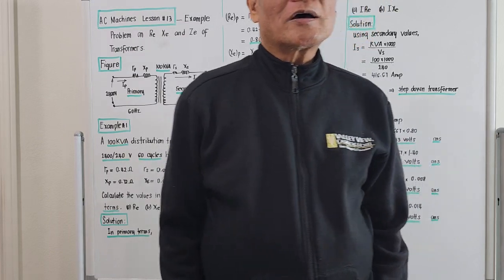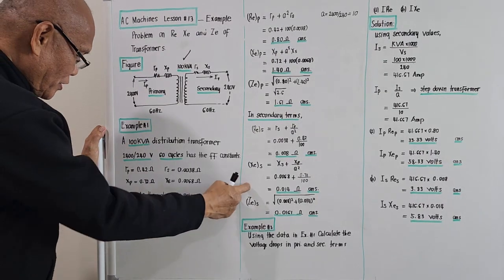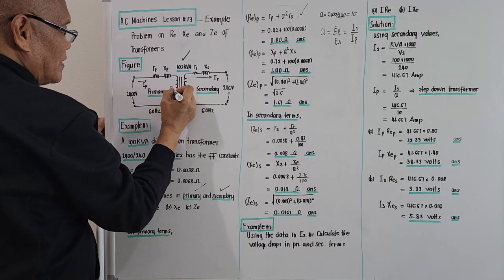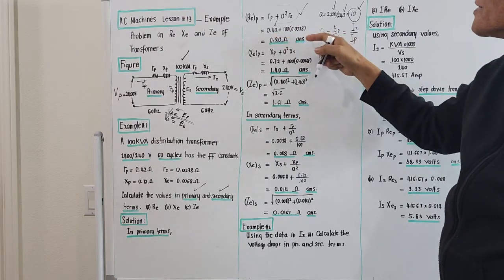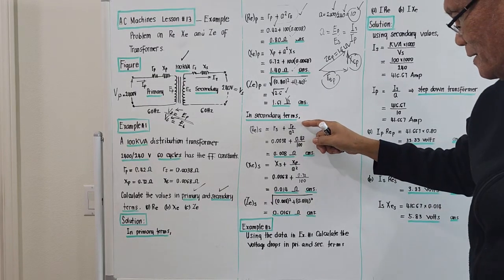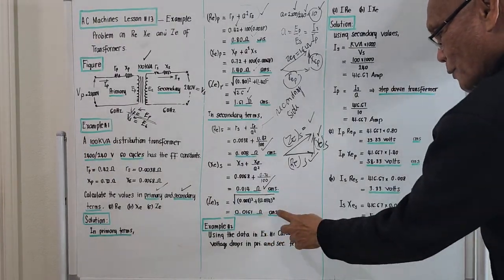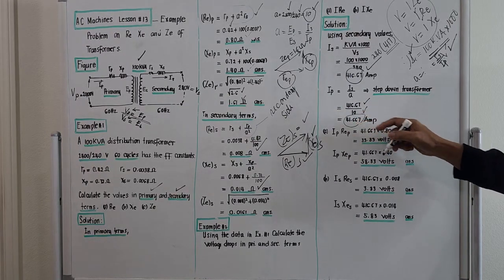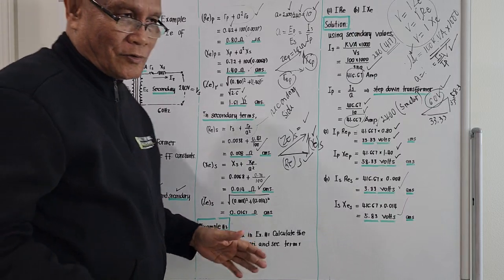AC Machines Lesson #13 _ Example Problem on Re , Xe , Ze of Transformers@ProfDavidJDelosReyes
Compute Re Xe and Xe.